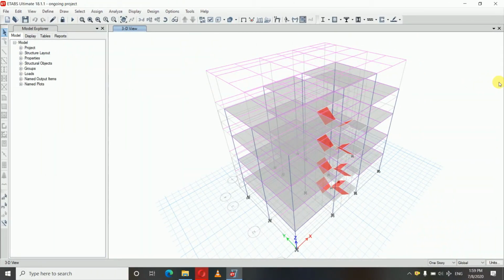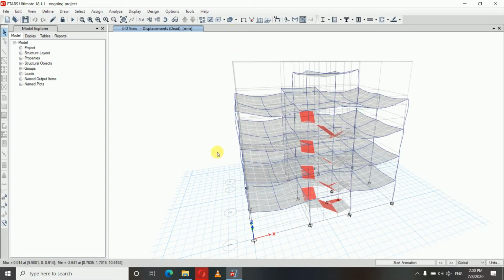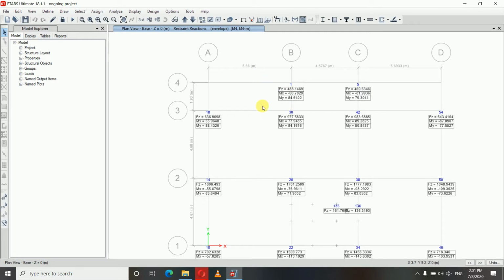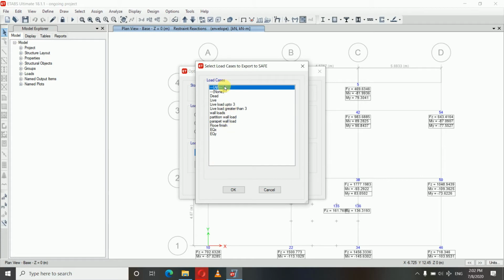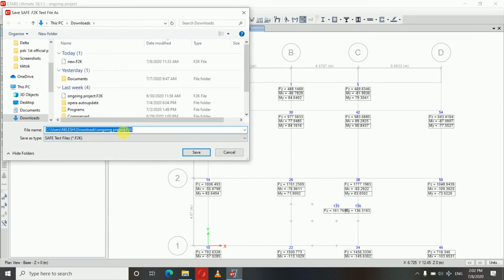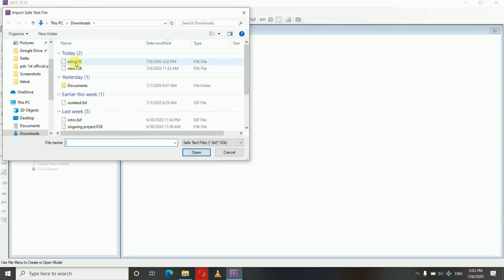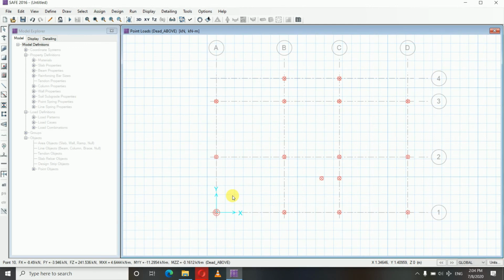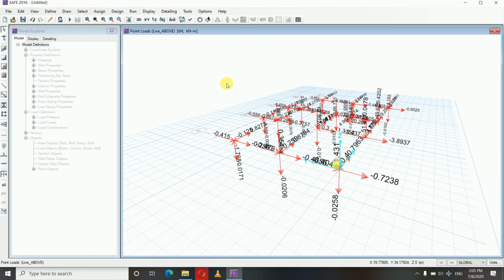Export from ETABs to SAFE || Export reaction forces from ETABs to SAFE 2016 || Nilesh Jha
How to Export reaction forces from ETABs to SAFE 2016
How to Export reaction forces from ETABs to SAFE
Export from ETABs to SAFE
Footing design in safe